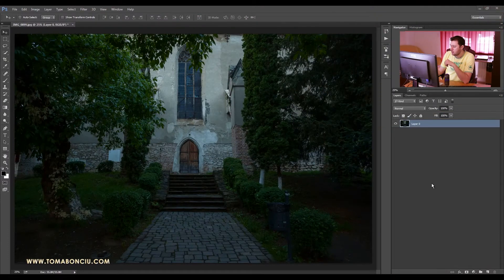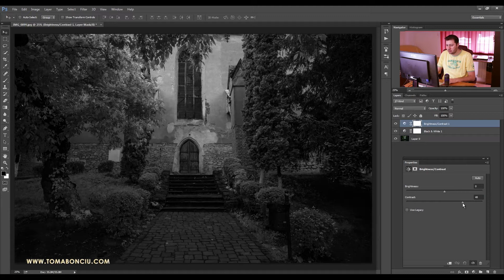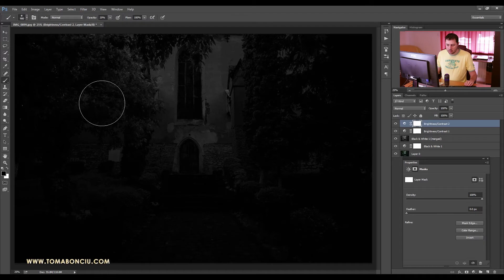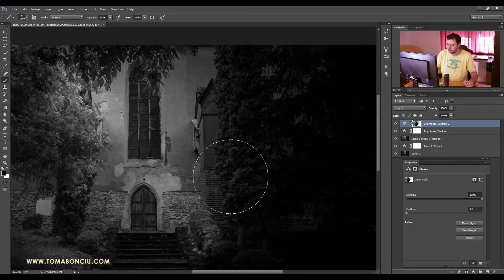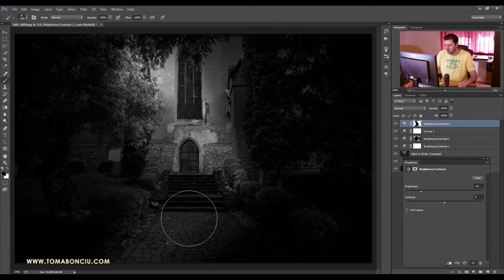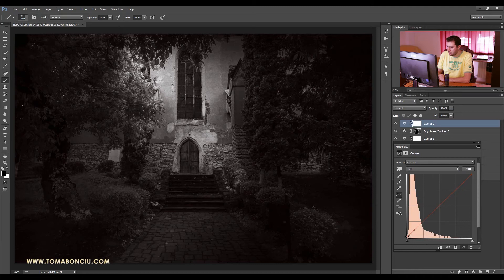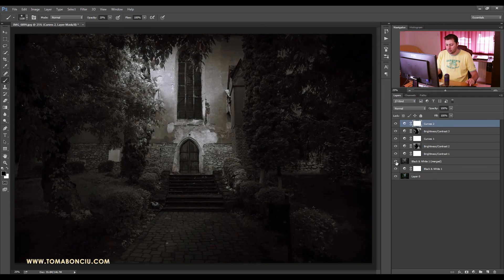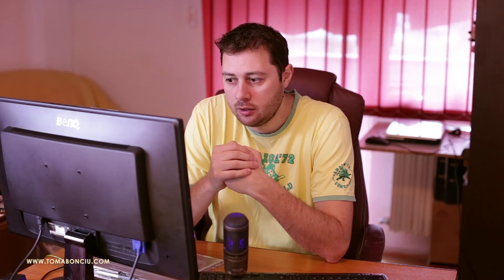Adobe Photoshop CC Photo Editing - monochrome conversion and changing the light direction